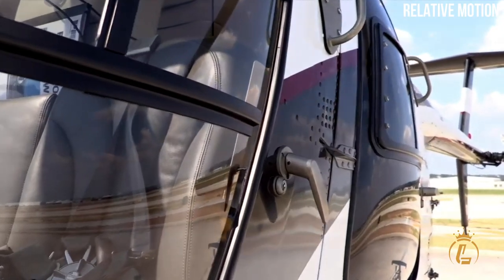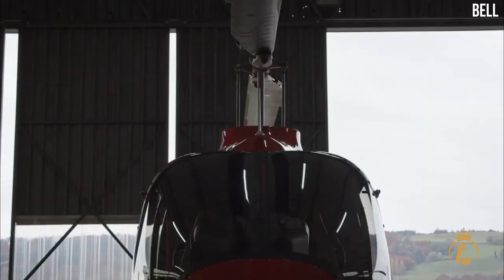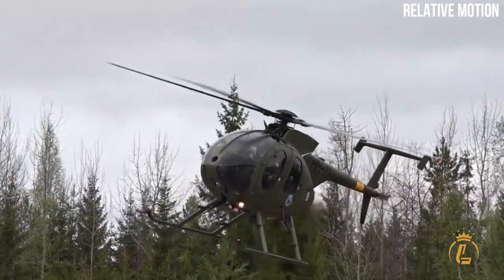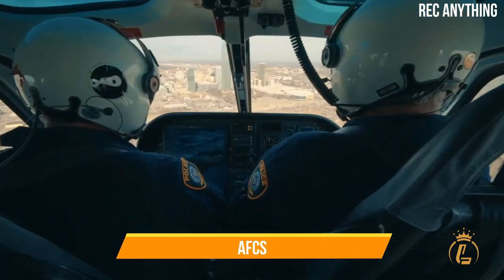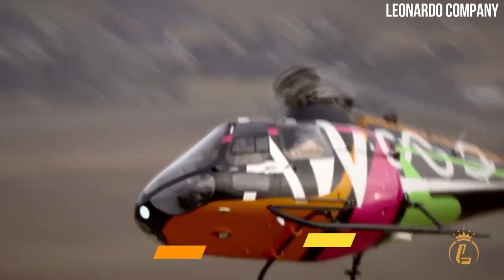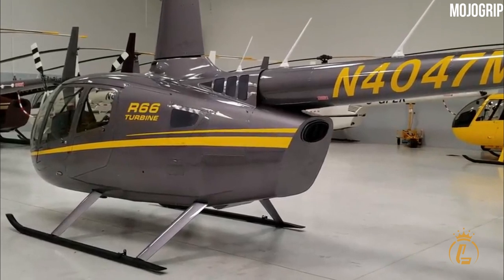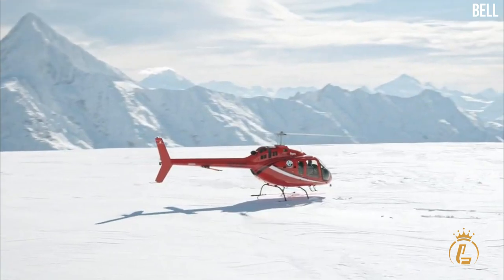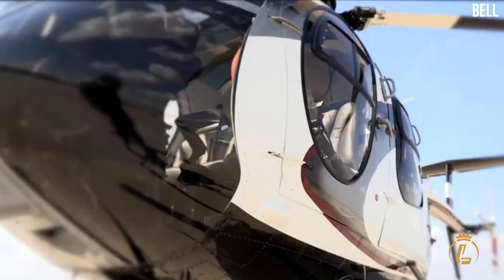Top 5 Best Light Helicopters 2022 | Under $3 Million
In this video we take a look at the Top 5 Best Light Helicopters 2022.

1. Bell 505 Jet Ranger X
2. Robinson R66
3. Augusta Westland AW009
4. Airbus H125
5. McDonald Douglas MD 530F

Aeroplanes rule the skies, but helicopters are often used for the most flexible and dangerous missions. The light single-engine category encompasses the majority of utility and commercial helicopters, and it is undoubtedly the most competitive area in the market right now. There's a broad list of strong candidates in this category, with more powerful engines, sophisticated avionics, and other advances. Here are the best five helicopters in the world under $3 million, together with their unit price and technical features.